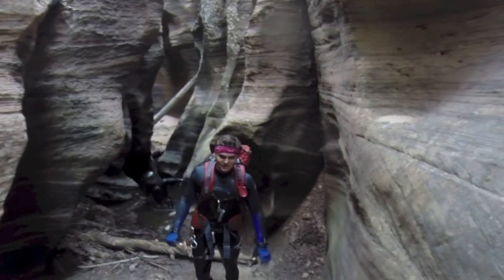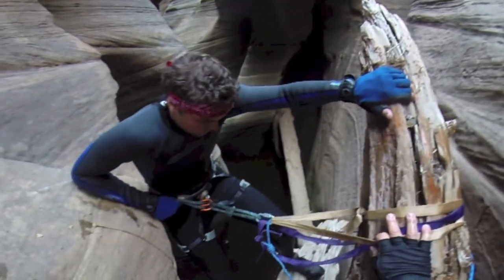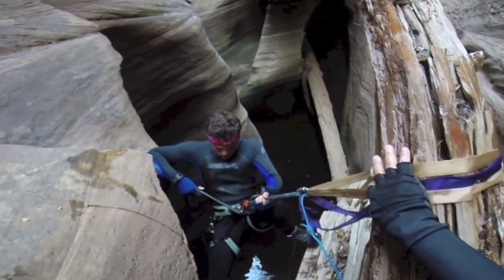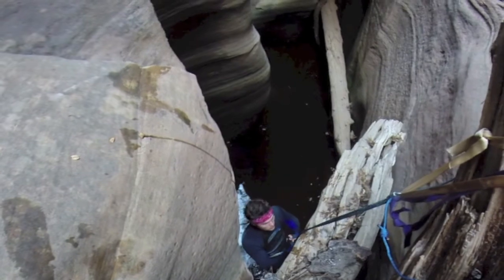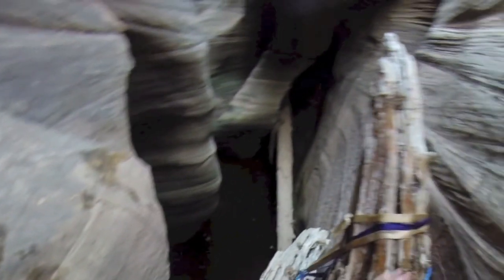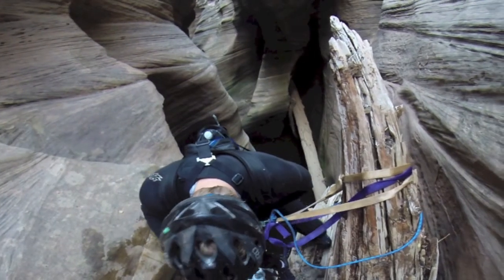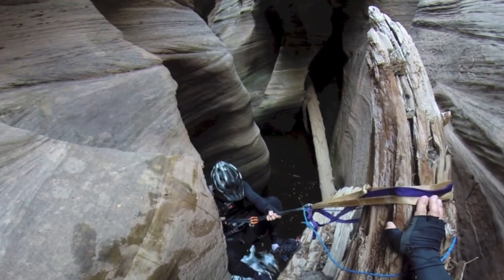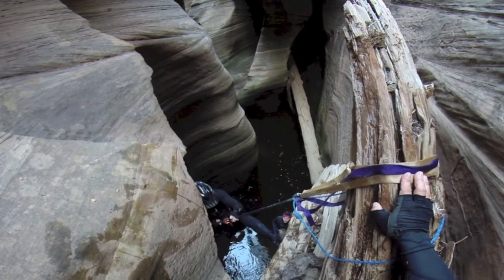dead tree rappel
First rappel in Das Boot heading to the Subway in Zion National Park